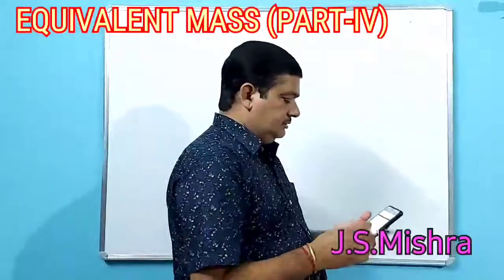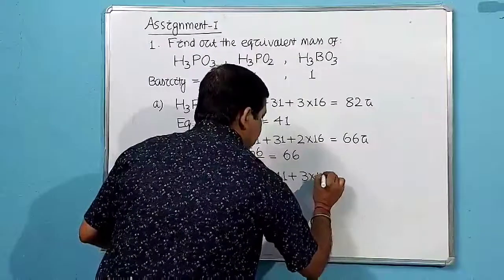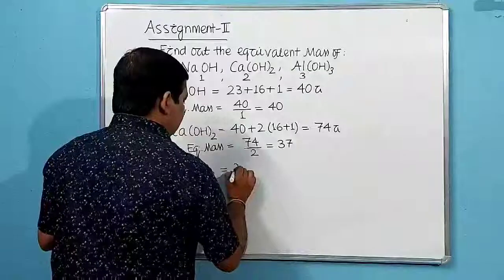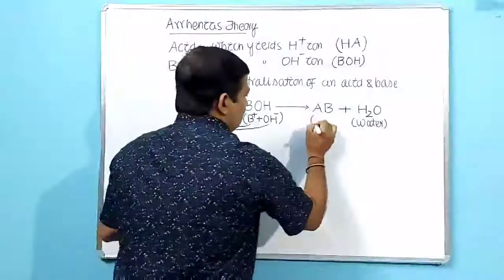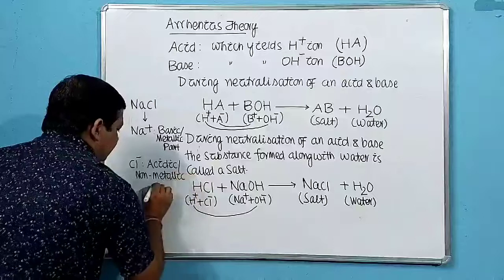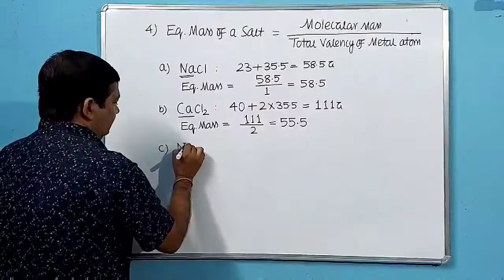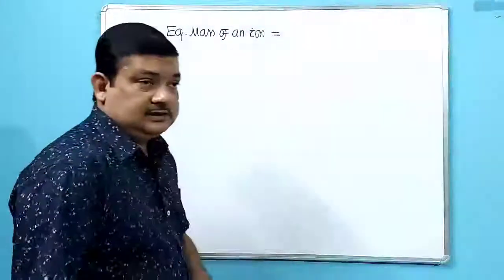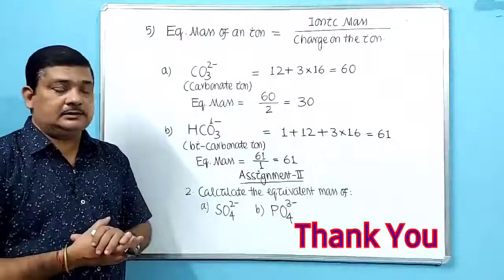Equivalent Mass (Part-IV) for Class XI Students